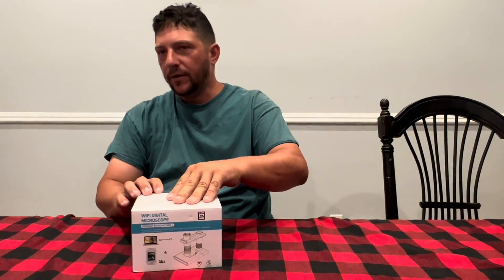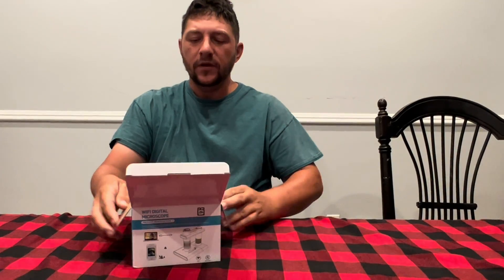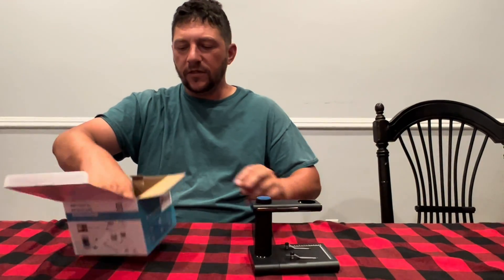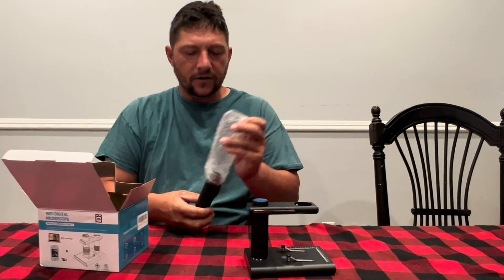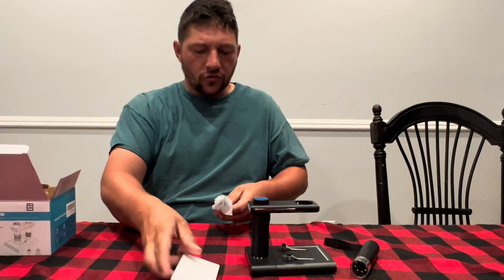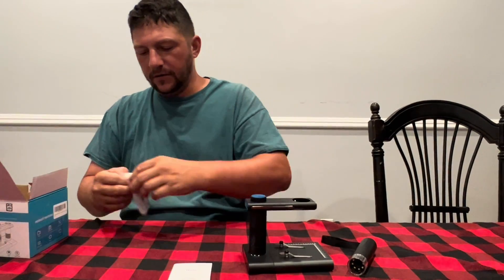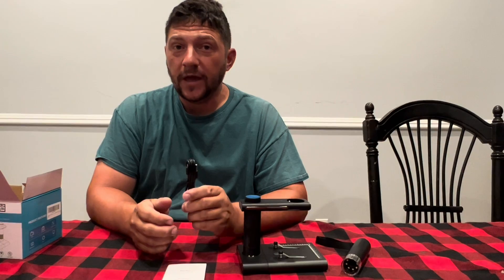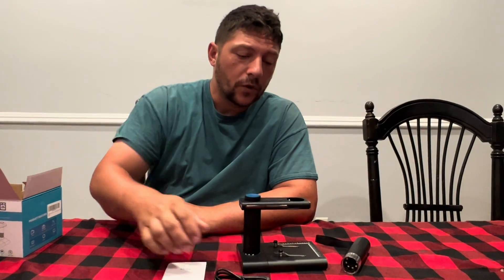50X-1000X WiFi USB Coin Microscope Camera: Review Video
50X-1000X WiFi USB Coin Microscope Camera: Review Video

📱 Amazon App📱